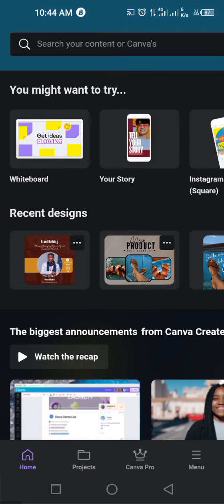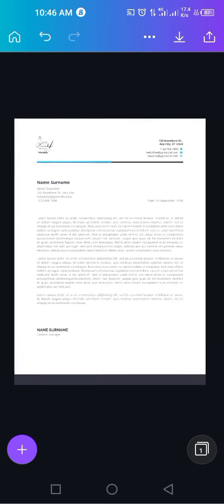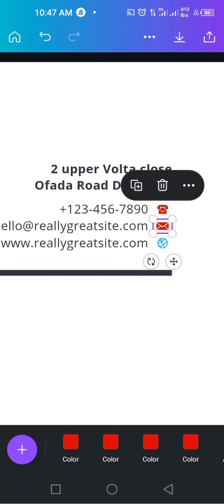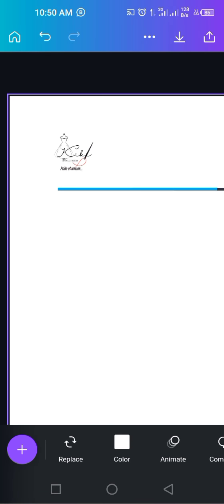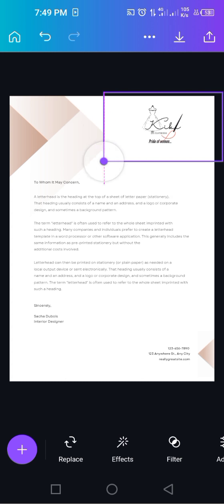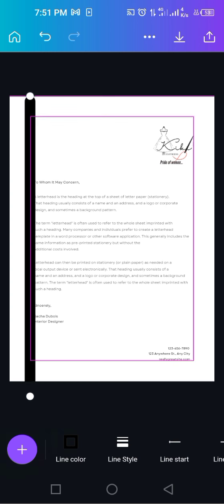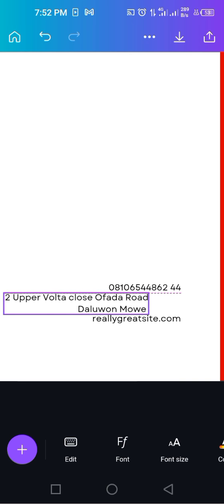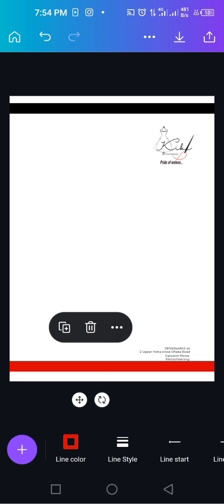How To Design A Simple Brand Letterhead Paper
This video shows how to make a brand Letterhead. The simple and easy way to get it done with doing from scratch.

Watch other videos on how to make your logo and business cards.